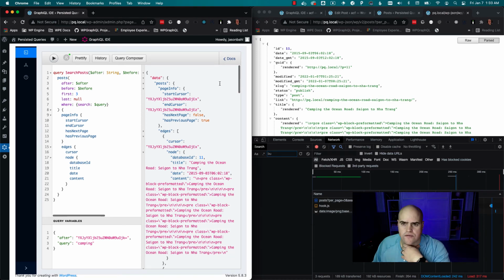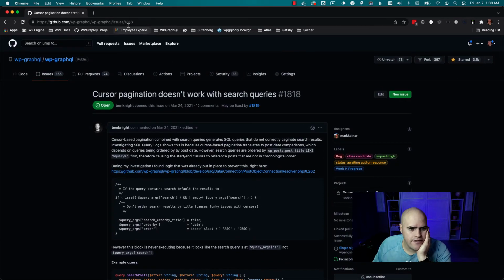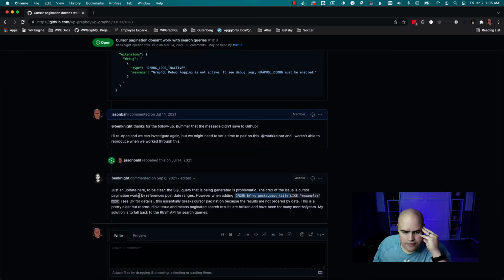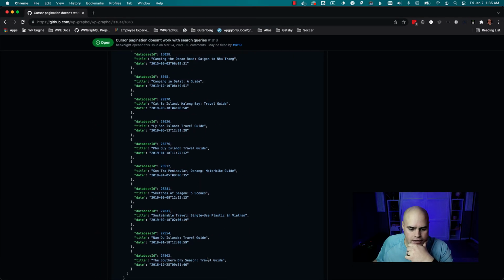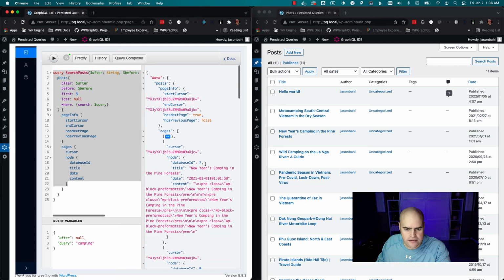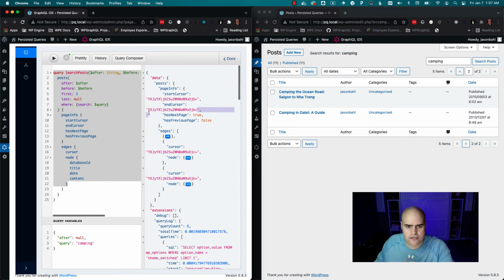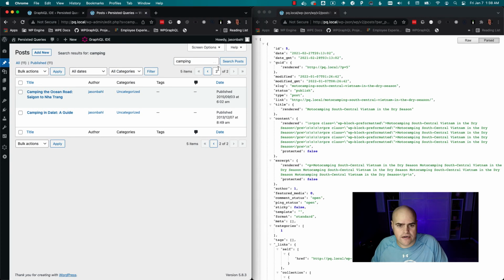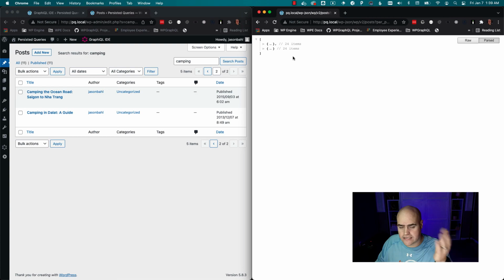WPGraphQL - Cursor Pagination Bug for Search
This is a walkthrough of trying to reproduce the bug described